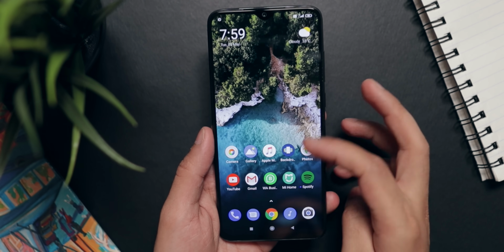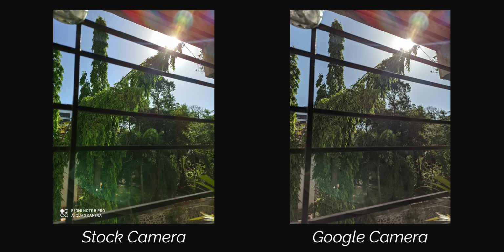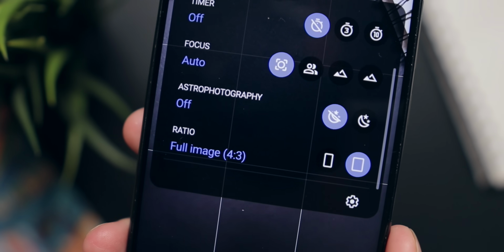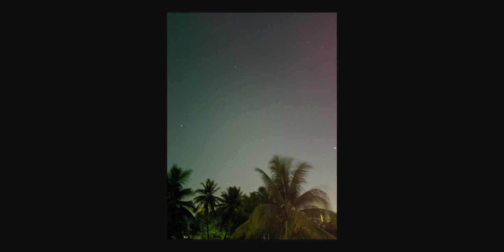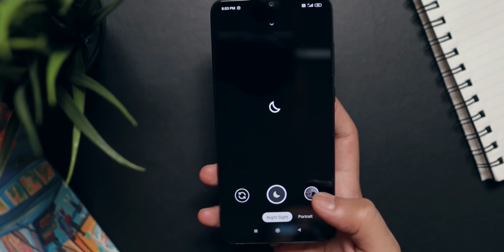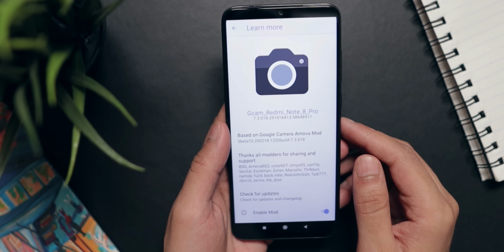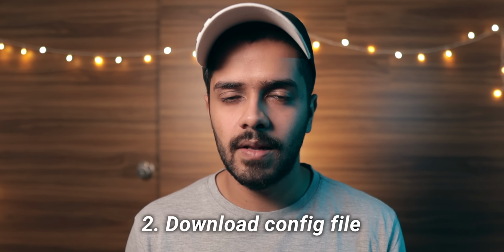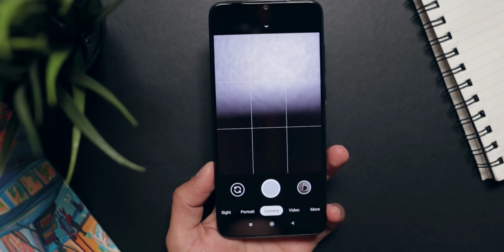REDMI NOTE 8 PRO + GOOGLE CAMERA 7.3 = MAGIC!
Redmi Note 8 Pro has a great set of cameras but what makes the experience better is installing Google Camera 7.3. Today let's have a look at GCam 7.3 for Redmi Note 8 Pro.

Technolobe has a new Google Camera Hub page. You can download all Google Camera APKs and config files from there.
(Latest version does support Wide Angle and Macro. Link is updated on the website)